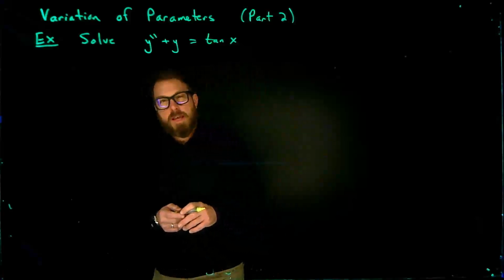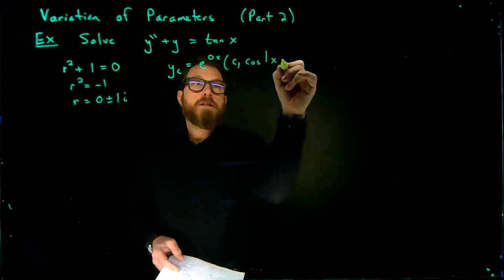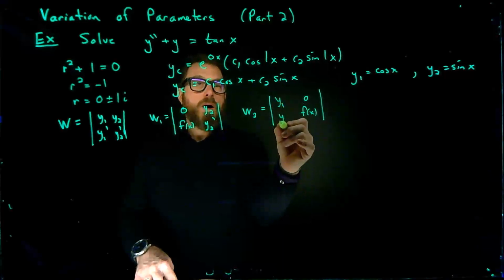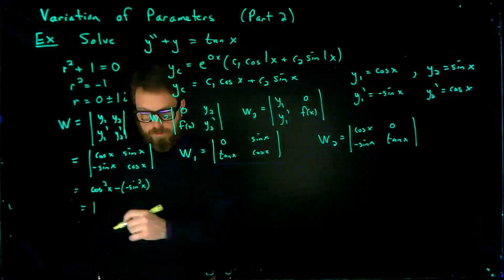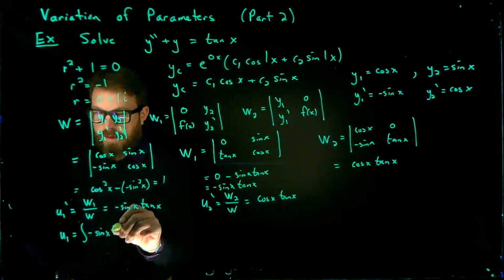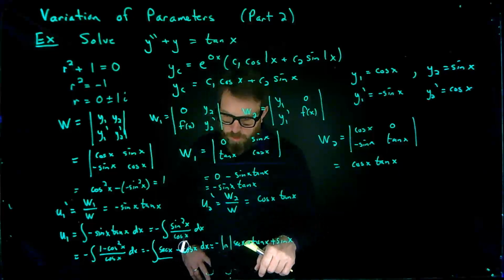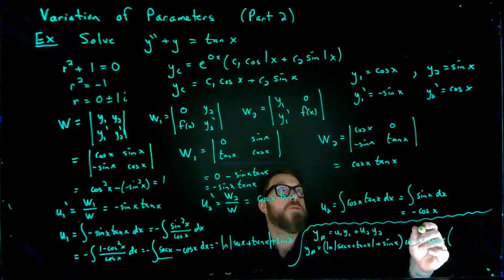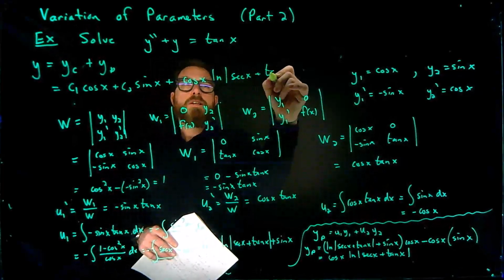Variation of Parameters Part 2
This is part 2 of variation of parameters. I've chosen f(x) = tan x as an example since this type of function is not generally solved using other techniques.
The differential equation solved is
y" + y = tan x